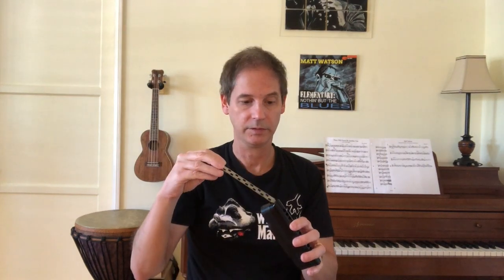Why I Play The Hohner CX12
mattwatsonharmonica harmonica Why I Play The Hohner CX12